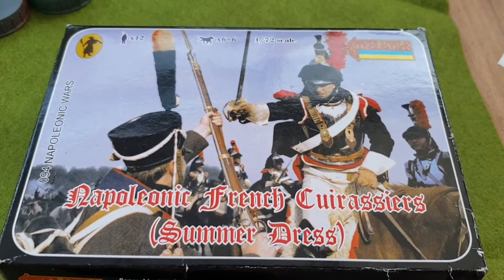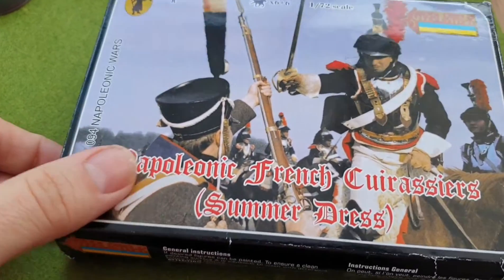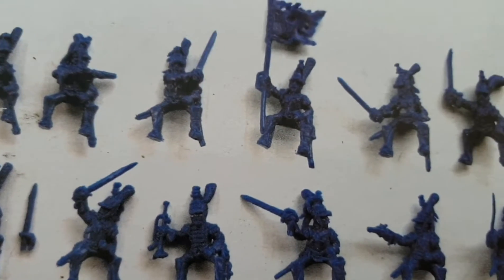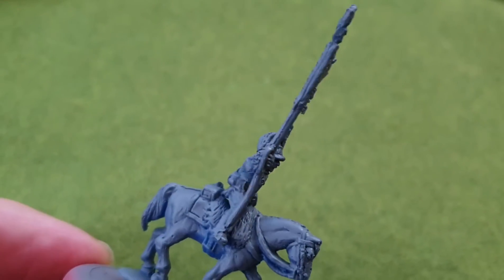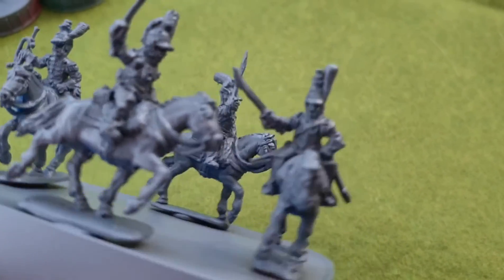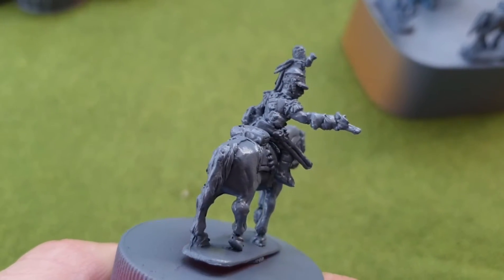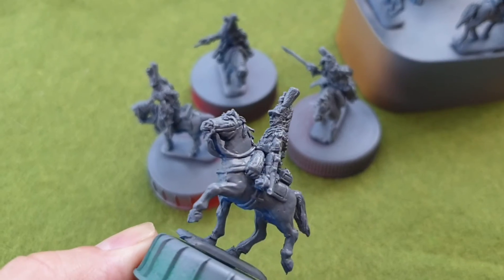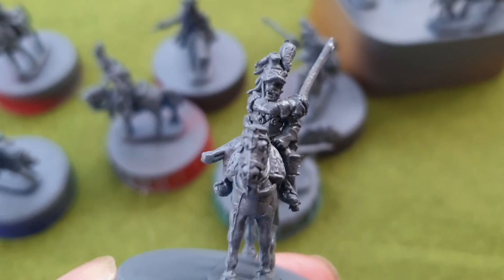Unboxing Strelets 1/72 Cuirassiers